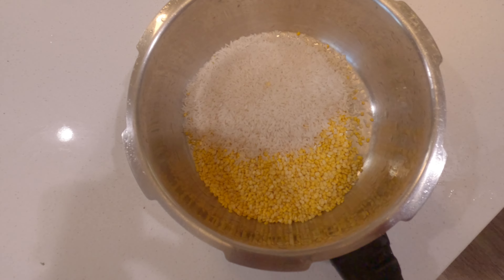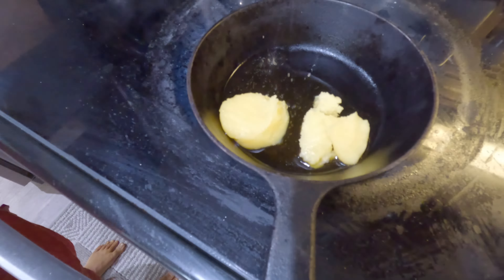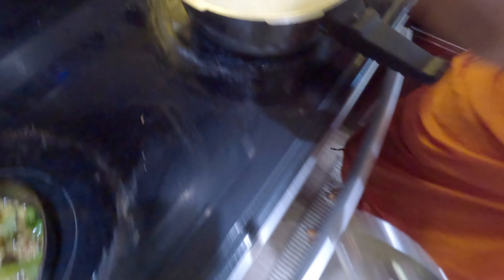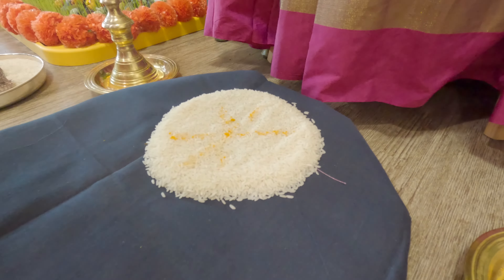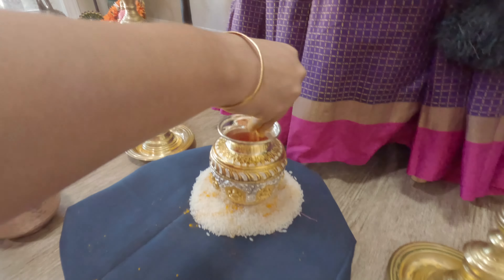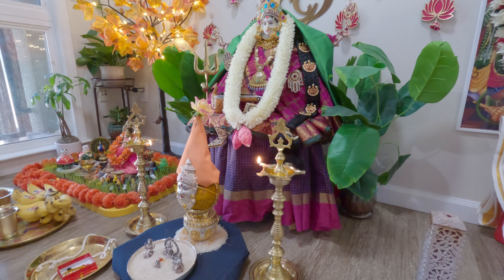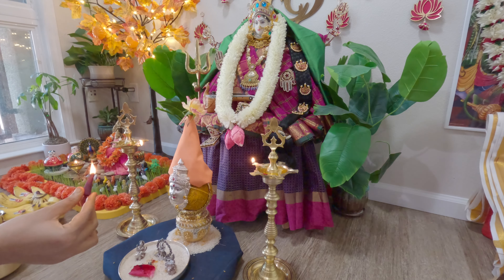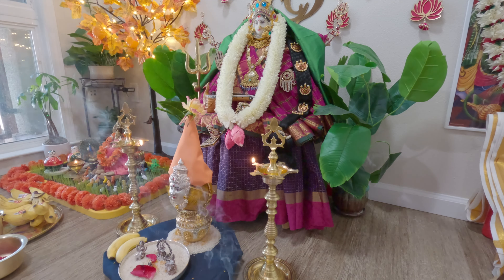Navaratri Puja & Prasadam | దేవి నవరాత్రి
Hello, Vibrant people. Check out the Navaratri puja and prasadam at our home in this video.